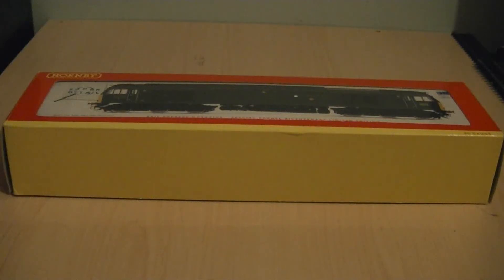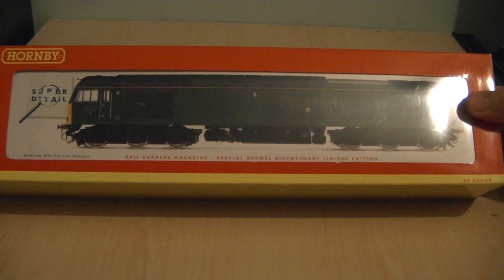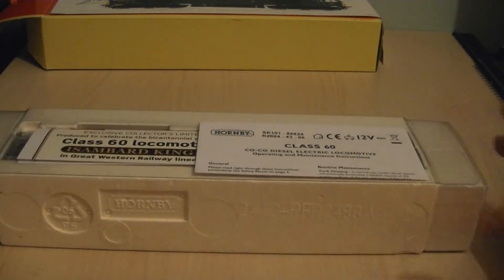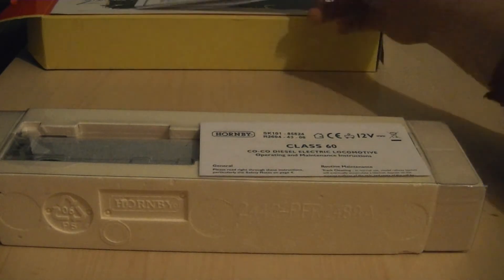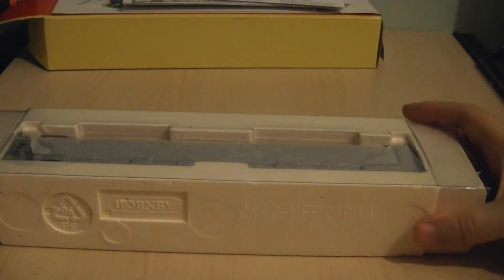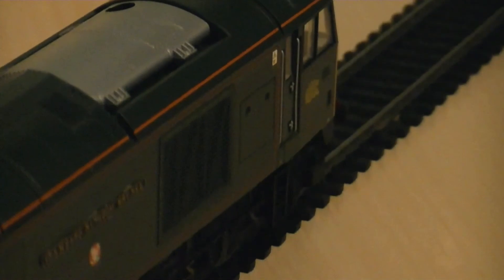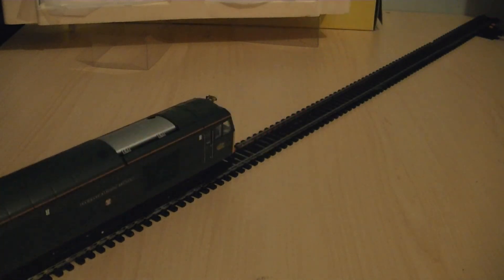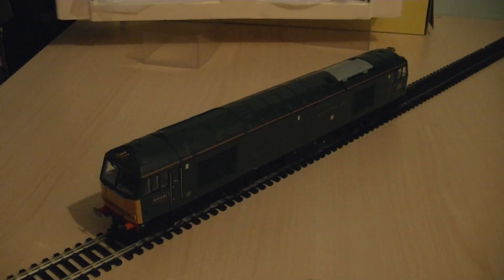Hornby R2604 Class 60 EWS/GWR 60081 "Isambard Kingdom Brunel" (OO Gauge) Review HD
This is a review of a Hornby Class 60 model that I have owned from new when I bought it in 2006. This one is 60081 named as "Isambard Kingdom Brunel" in the EWS/GWR (Great Western Railway) livery which this model is a special commissioned from Rail Express (now known as Rail Exclusive) and I am glad I bought this new at the time as they retail for nearly double the original price on eBay. The model is smooth runner and is very powerful as its got a high torque motor and all wheel drive which it could haul 30 Bachmann TEA tankers with ease (although I don't think many people have a long enough layout to cope with such a long train). The model has directional lights with a switch on the fuel tank underneath as well as opening doors, flush glazing, sprung buffers and is also DCC ready. This is the best model from Hornby in my opinion and it won several awards over the years since making its debut in 2006 and I highly recommend buying the model if you do not already own one.